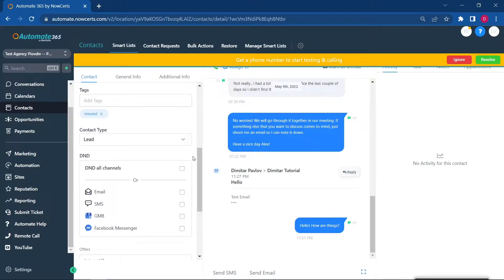Automate 365 - DND Split into channels - SMS / Email / Messenger / GMB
The Split DND (Do Not Disturb) feature is here!